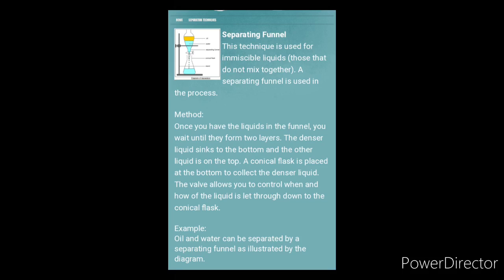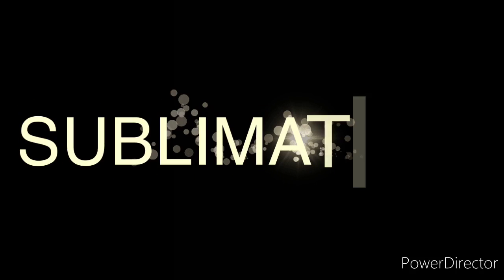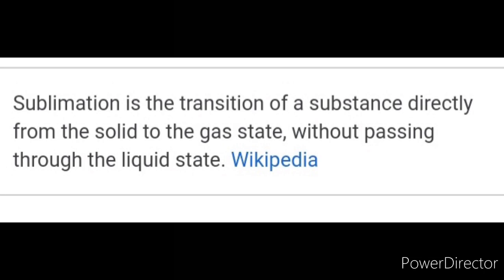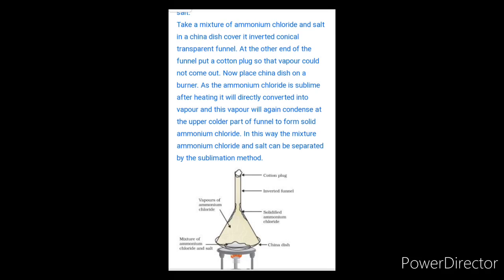MIXTURES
Part 7